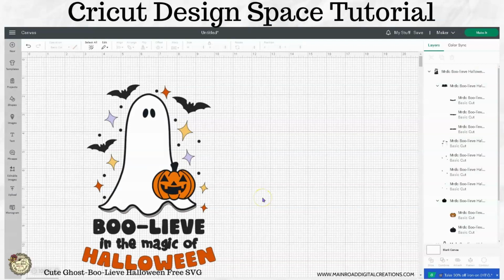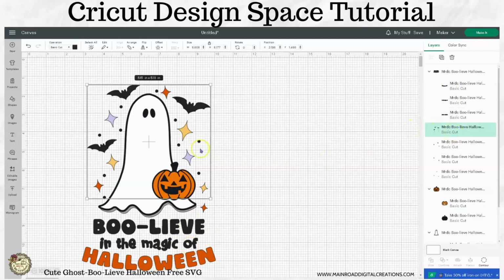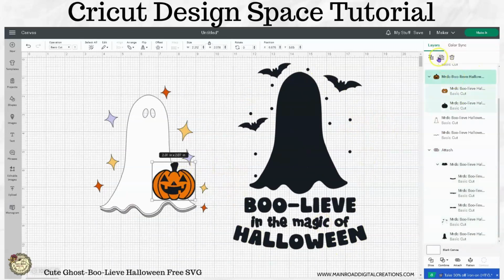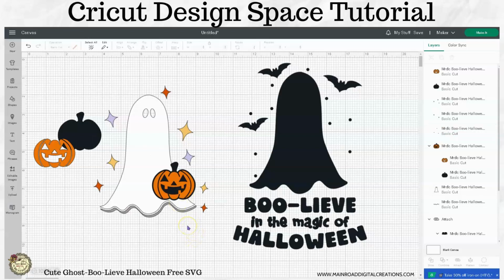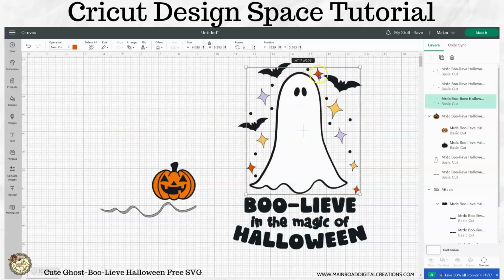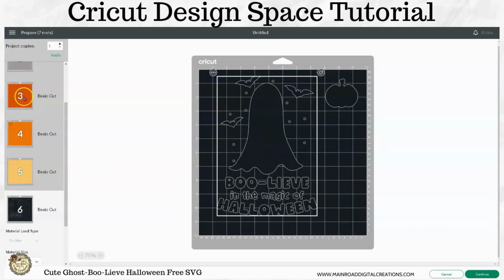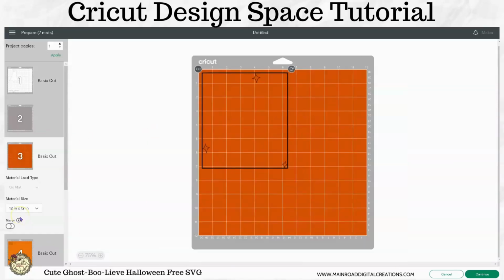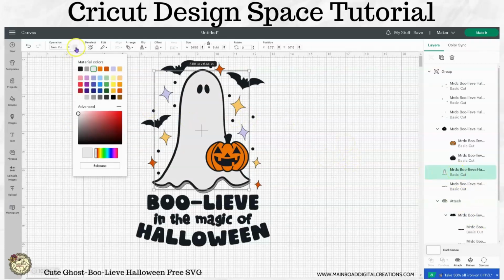Cricut Design Space Tutorial -How to Upload & Arrange this Week's Free Cute Ghost Boo-Lieve Free SVG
Learn how to quickly ungroup and arrange this week's "Boo-Lieve in the Magic of Halloween" Cute Ghost SVG for effortless crafting. Perfect for Cricut, Silhouette, and more. Let's create stunning projects together!

Timestamps:
00:00 How to Add Your Free SVG to Design Space
00:40 Skip Upload Instructions
00:50 How to Ungroup Your SVG
01:25 How to Attach Your SVG
04:10 How to Mirror Your SVG
04:30 How to Move Your Elements to One Mat
06:18 Where to Find the Free Halloween SVG